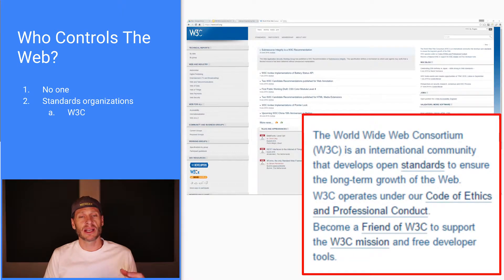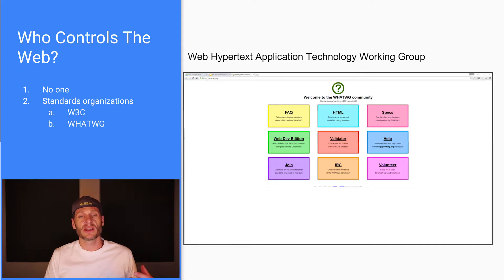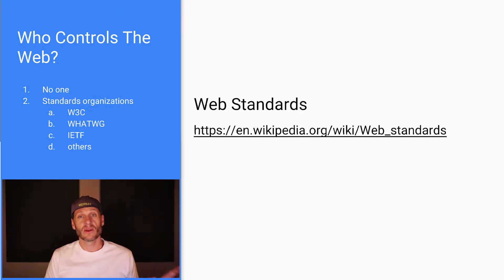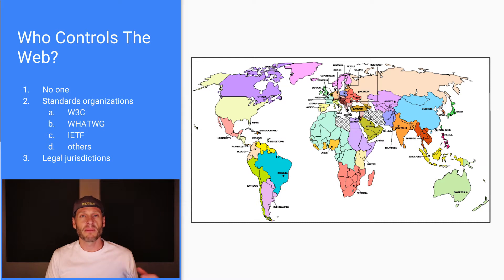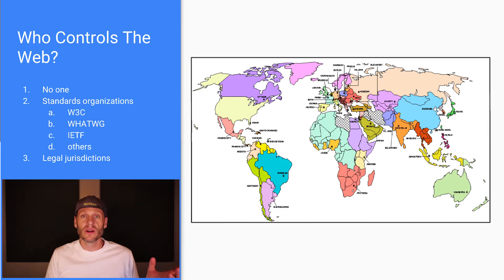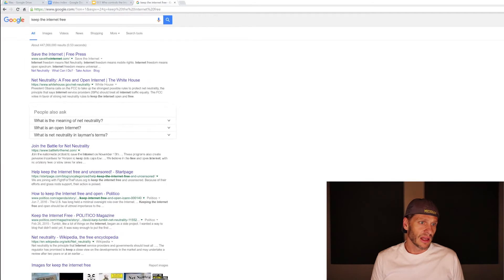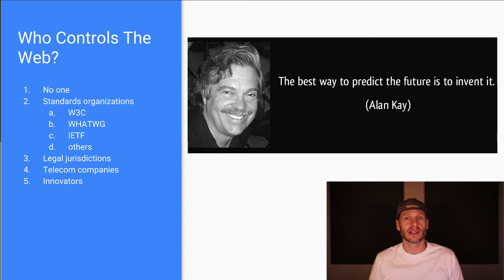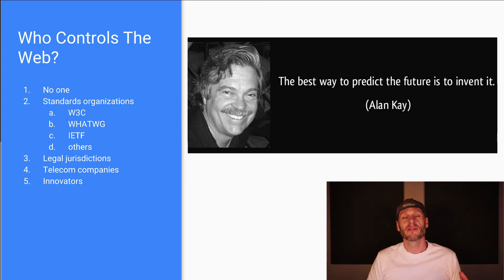Who Controls The Web